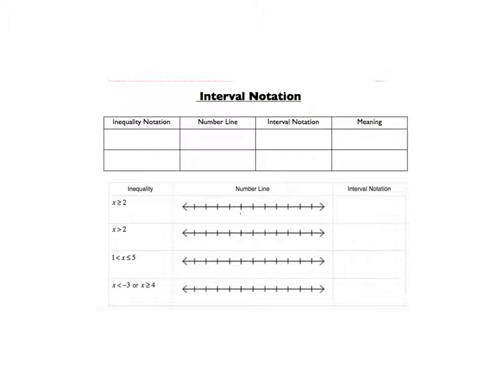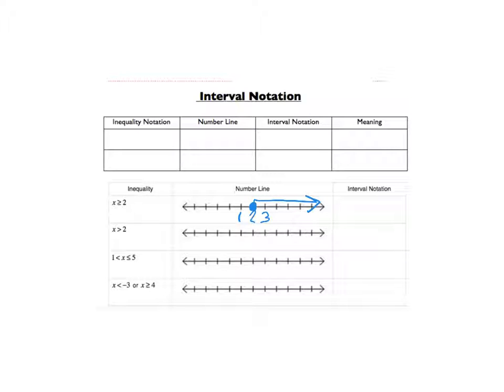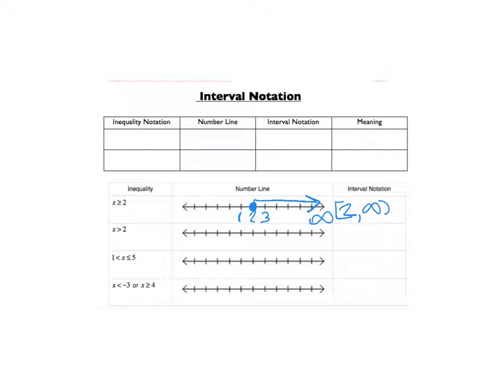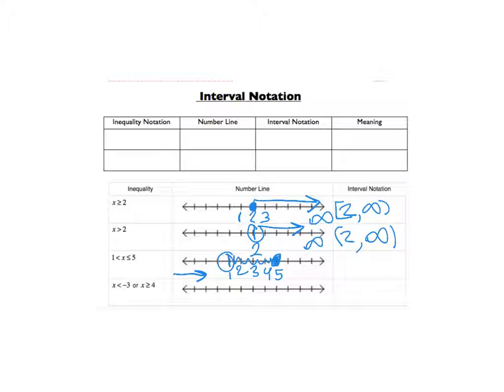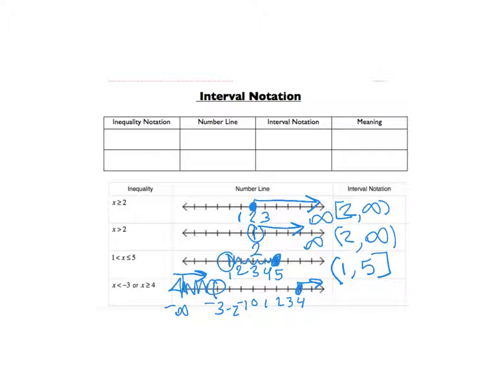Interval Notation You Try